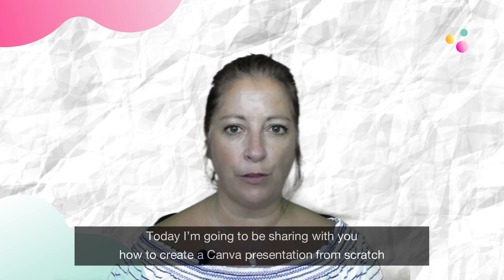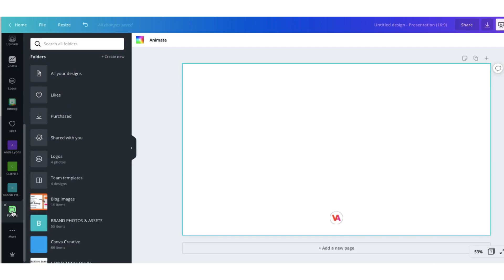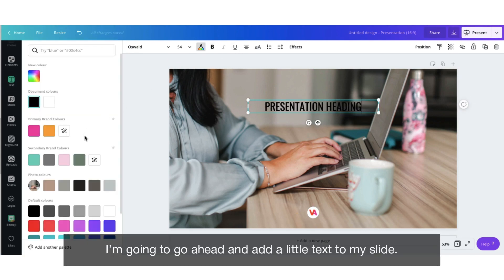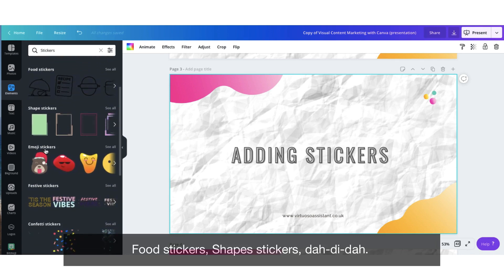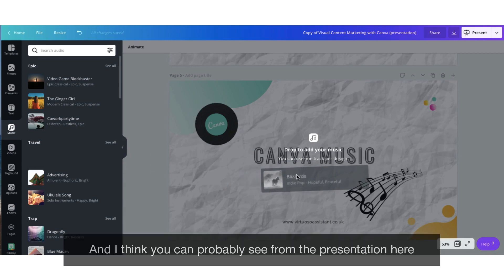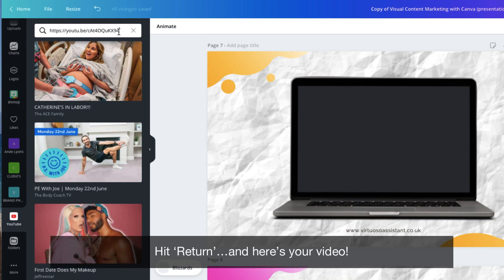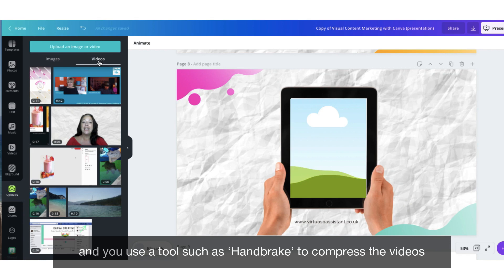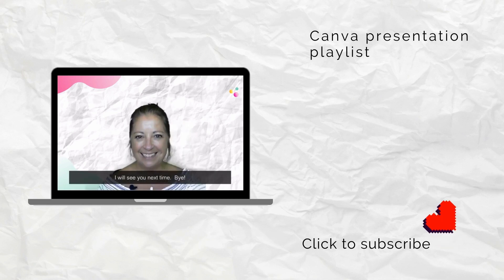Canva Presentations - How to Add Music and Other Media 🎧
Canva Presentations - How to Add Music and Other Media 🎧// Today you'll learn exactly how add music and other media to a canva presentation, and it couldn't be easier!

Imagine how impressed an audience will be if you include a little music to your next presentation.  The whole point of creating presentations is to convey messages succinctly, with impact and that leave a lasting impression.

Adding music and other media to Canva presentations will certainly do that!

So in this tutorial I'll show you exactly how to:-

Whilst I'm talking about the various media you can include in a Canva presentation you'll also learn how to include a YouTube video link and add stickers for a little bit of animation.

Firstly I'm going to show you how to start creating a presentation from scratch using a blank template.

I'll then show you how you can organise all your brand assets such as logos, photos as well as your brand colours and fonts in one place.  I'll show you a quick hack for those of you who don't have access to Canva Pro.

Then I'll start showing you how to add the various Canva Elements to your presentation.

❤︎   Music 🎼 - learn how to search for and add music to your Canva presentation, adjust the volume or delete it.

❤︎  Animations - search for and upload animations to a Canva presentation

❤︎  Video 🎬  - there are three ways you can add video to a presentation in Canva and I'll walk you through how to use each one.